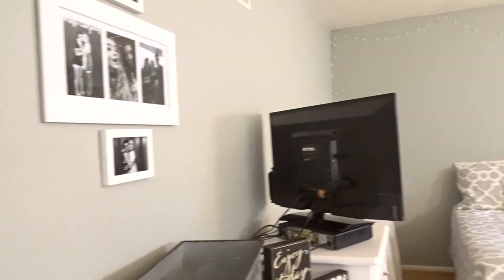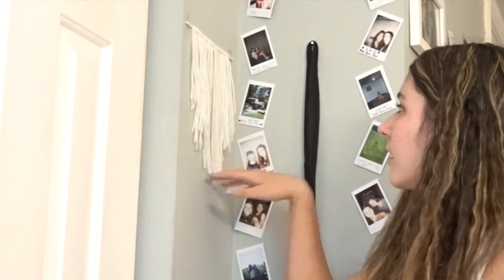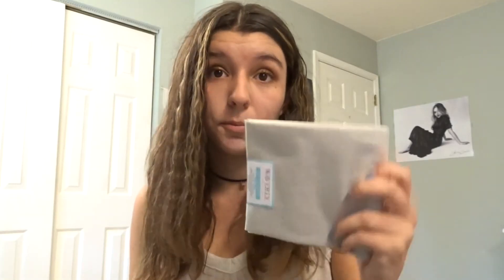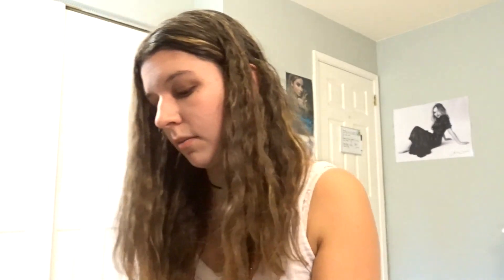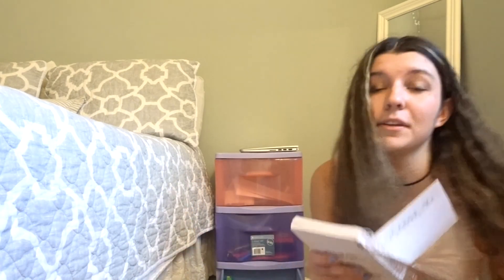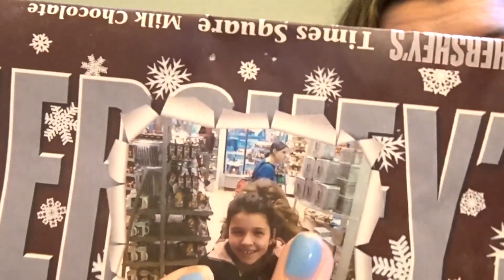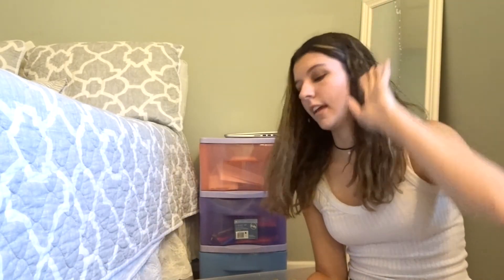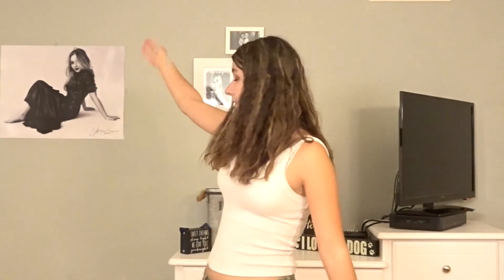Room Tour 2017!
For this weeks video I decided to do a room tour!  My room isn't artsy or tumblr, but hopefully it inspired you or made you laugh!